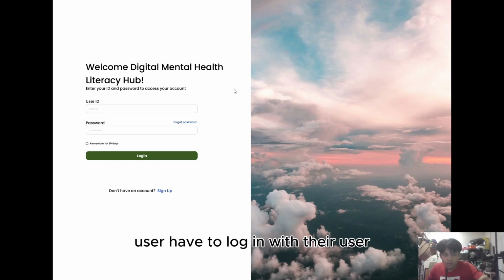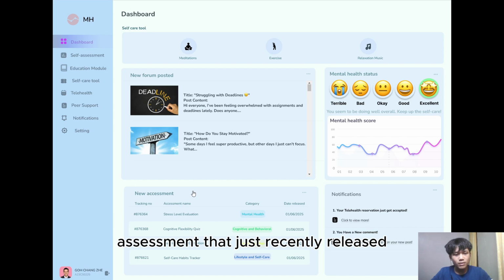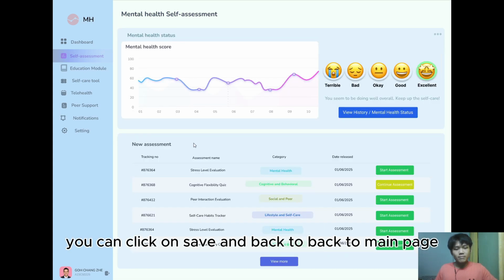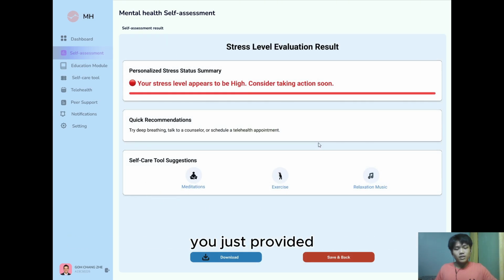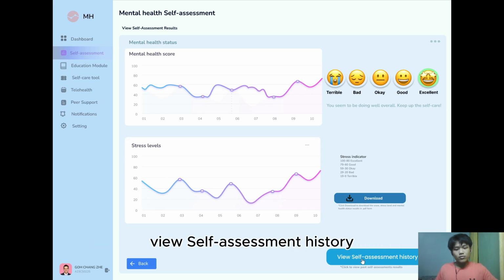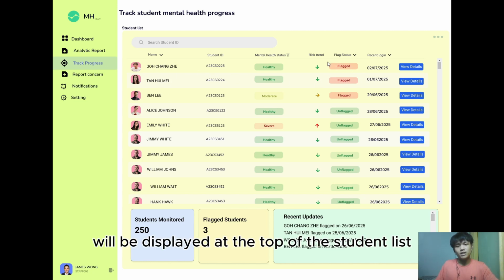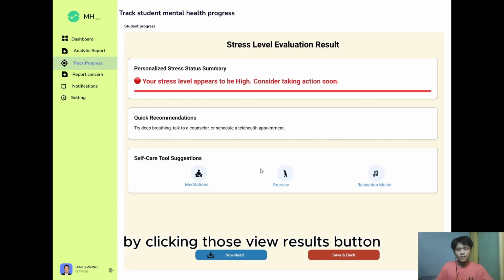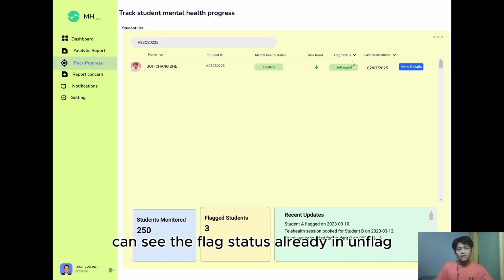RESM Sec02 PHASE 4: HIGH FIDELITY MOCK-UP PROTOTYPE GROUP 10 Presentation Video (GOH CHANG ZHE part)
This is RESM Phase 4 HIGH FIDELITY MOCK-UP PROTOTYPE presentation video with only GOH CHANG ZHE part
Name: GOH CHANG ZHE